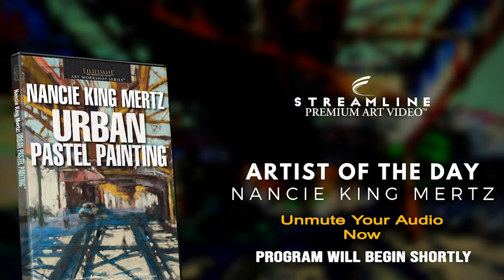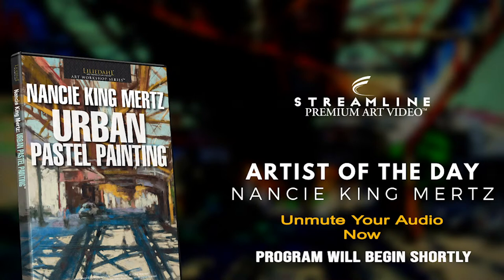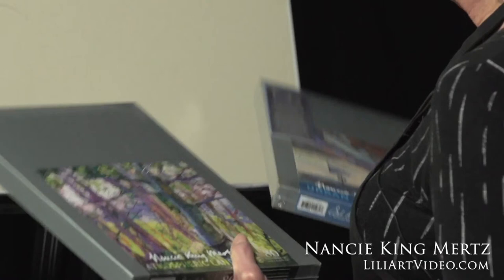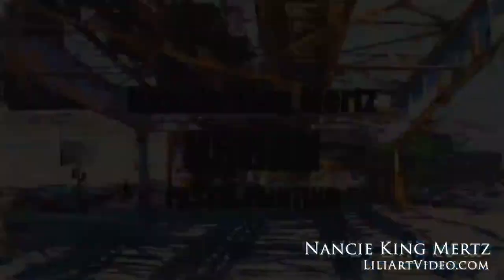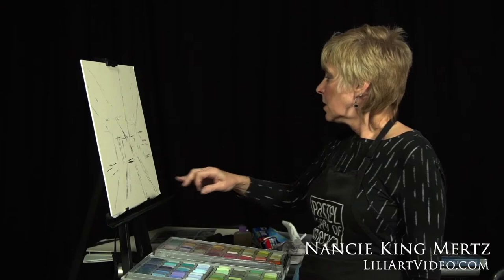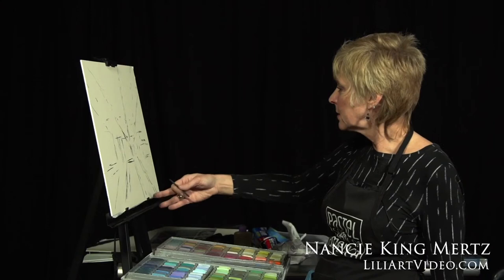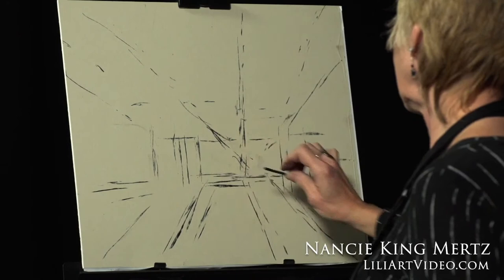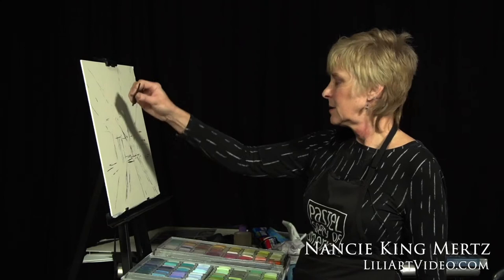Nancie King Mertz: Urban Pastel Painting **FREE LESSON VIEWING**